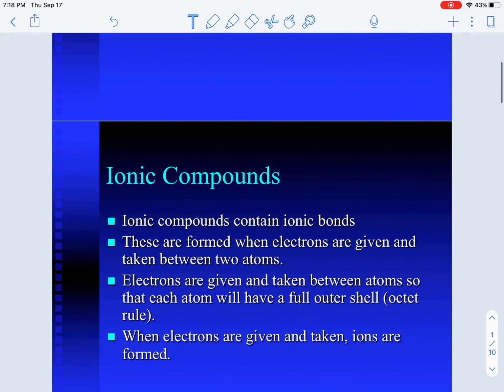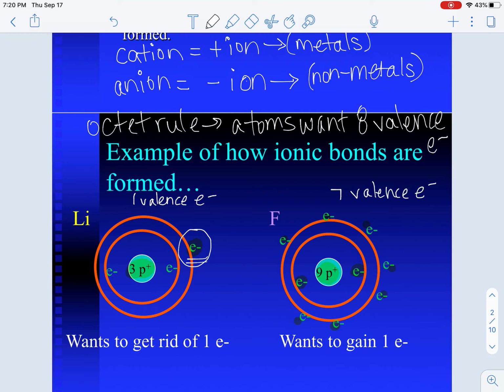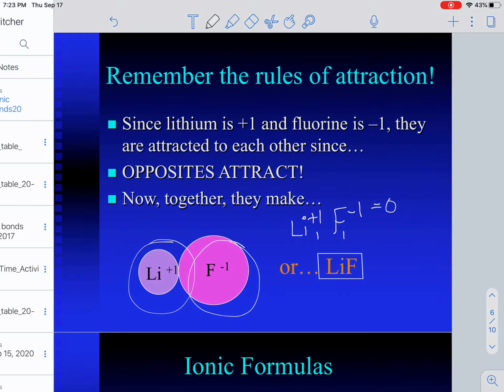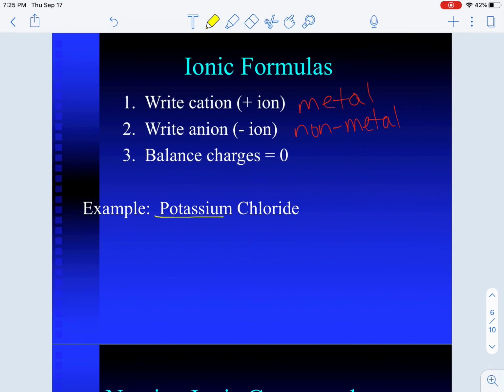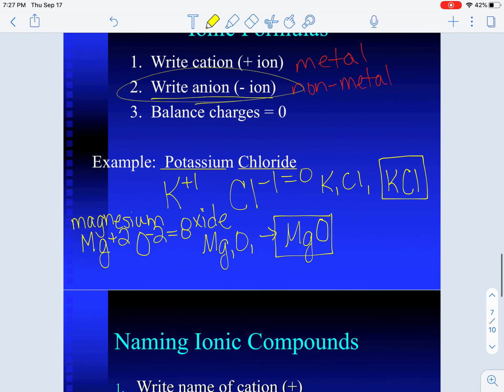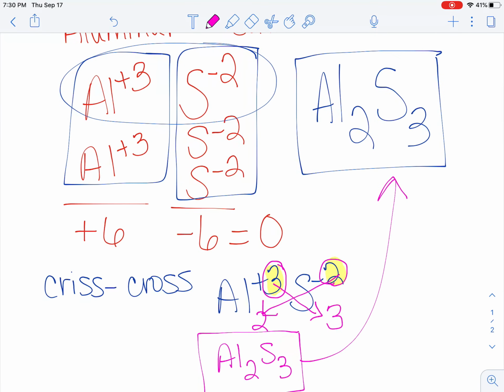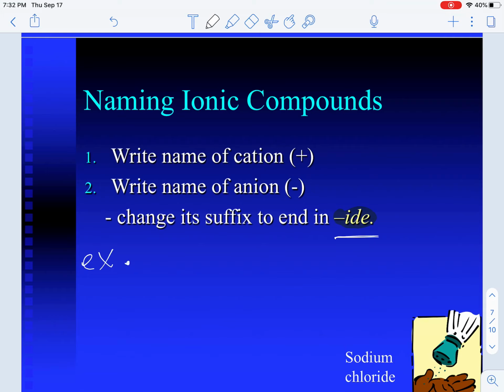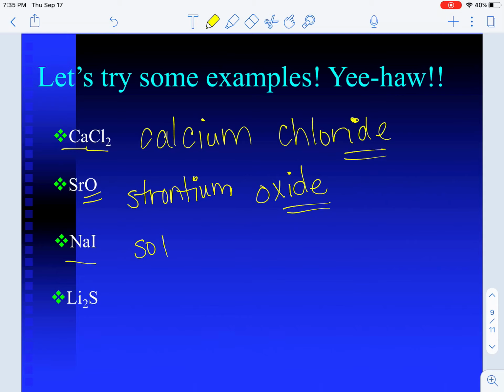Unit 2 Part 1 - Simple Binary Ionic Compounds Lecture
Mrs. O'Keefe explains how to write and name ionic compounds that are simple binary compounds (made of two types of elements).